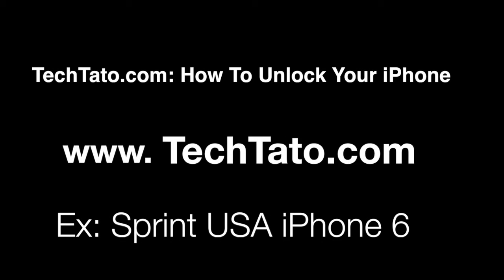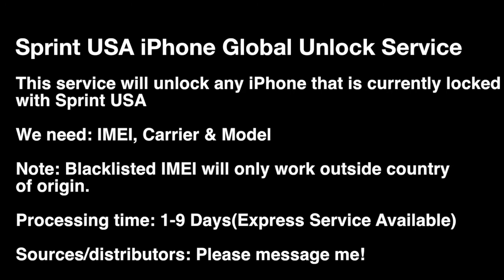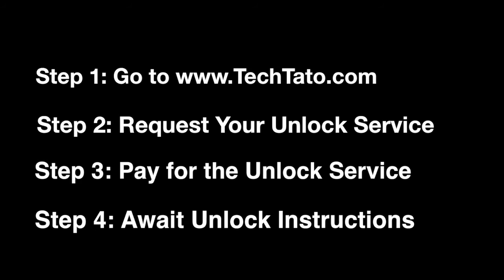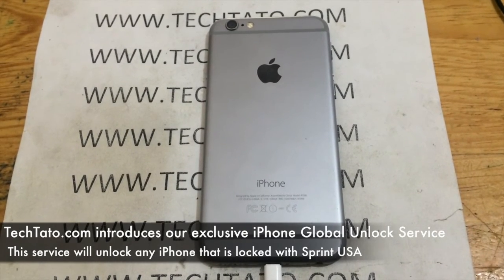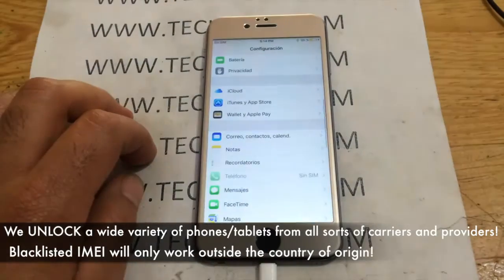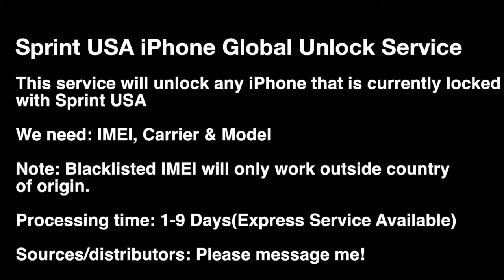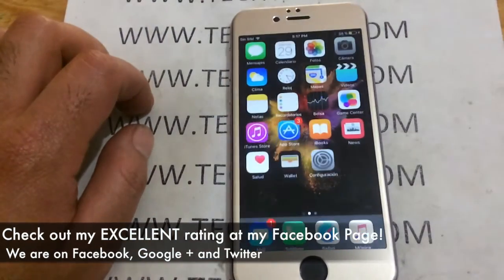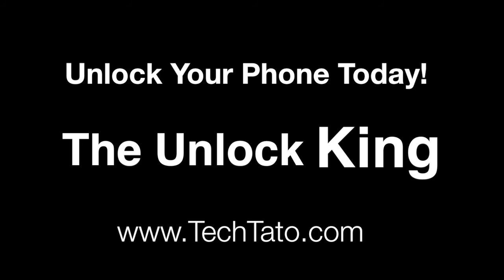My iPhone says sim not supported, how do I unlock it? We can unlock it for you TODAY! -techtato.com-